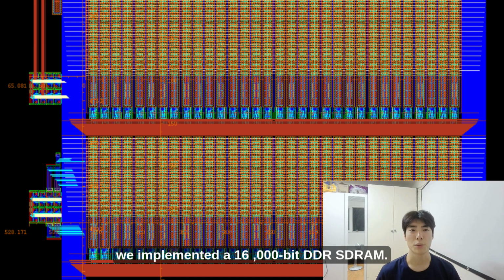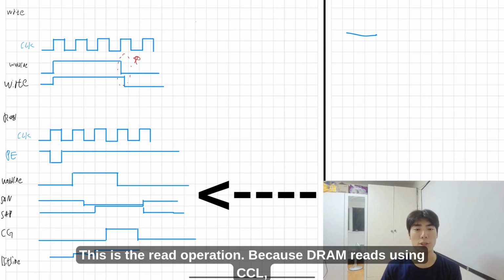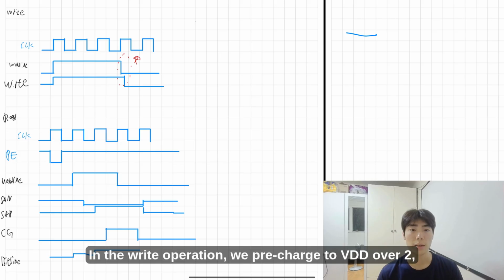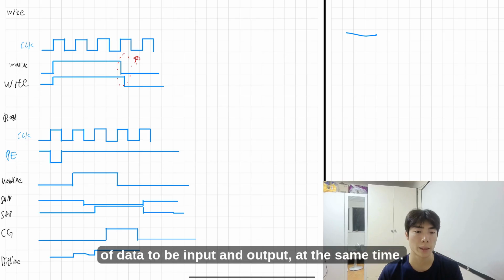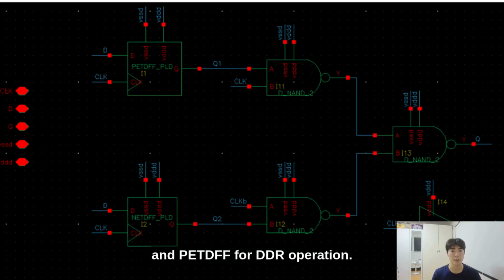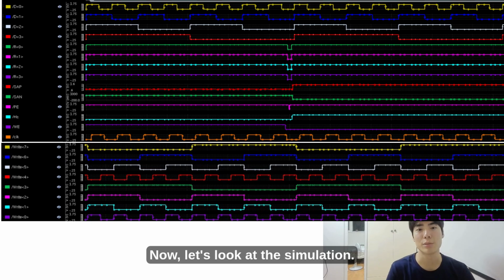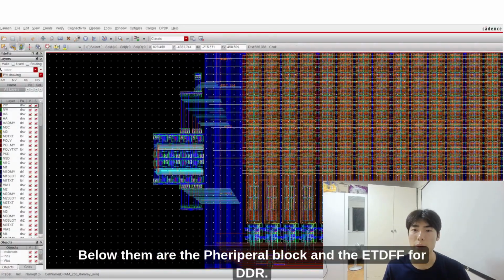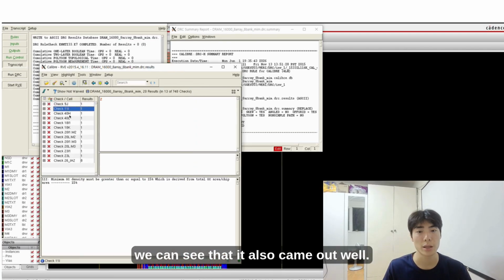16,000bit DDR SDRAM with Cadence tool (Layout, Schematic, Simulation)